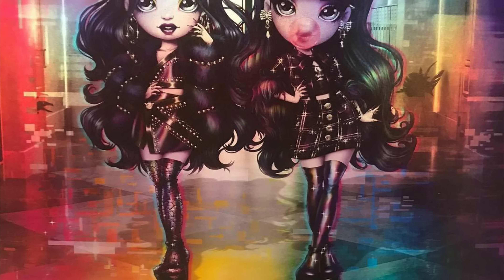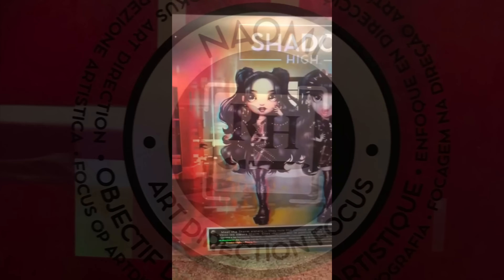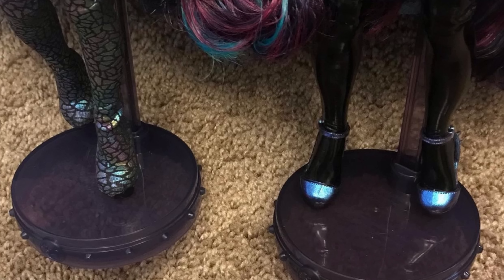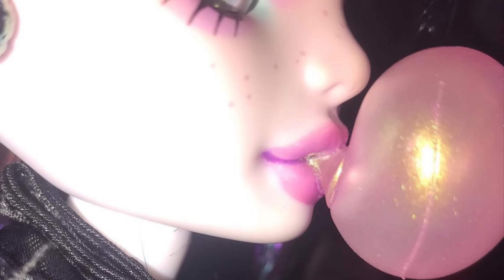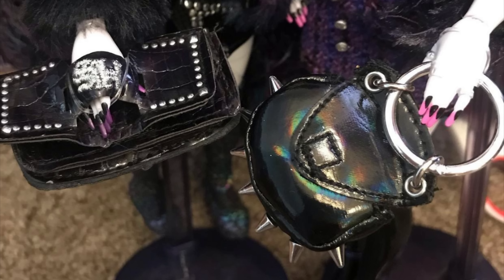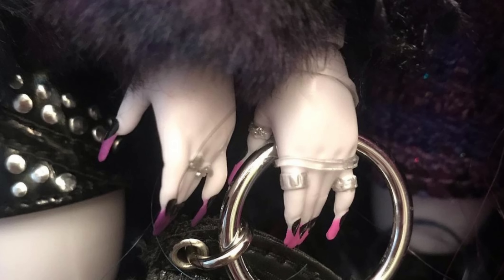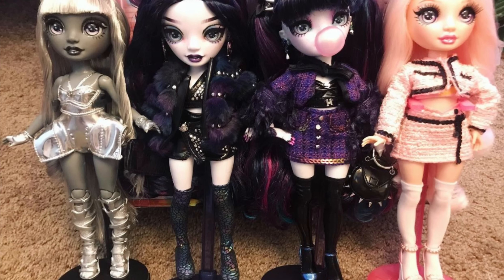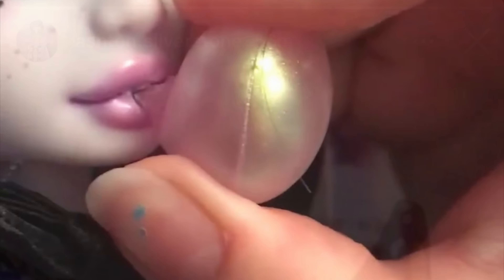🌈✨RAINBOW HIGH✨🌈|Shadow High NEWS❗️|The Storm Twins FIRST UNBOXING!!! 💅🏼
In this video we go in depth into the FULL first unboxing of THE STORM TWINS!!
What do you think of them!?😭

Stay peachy!